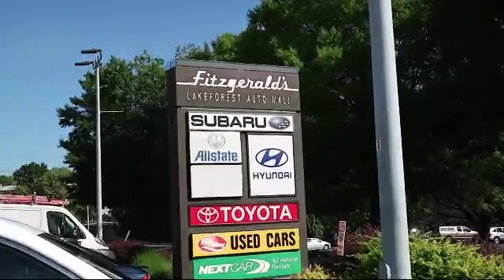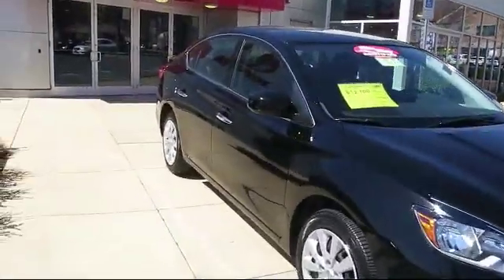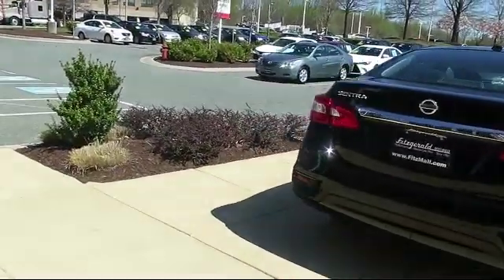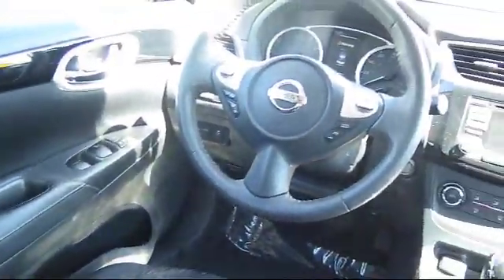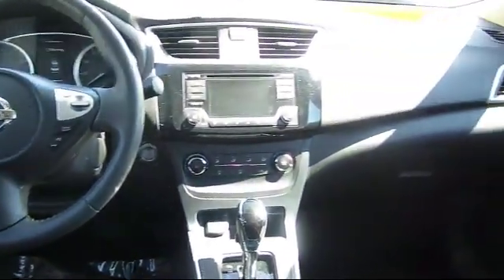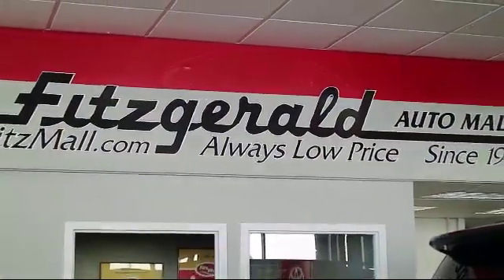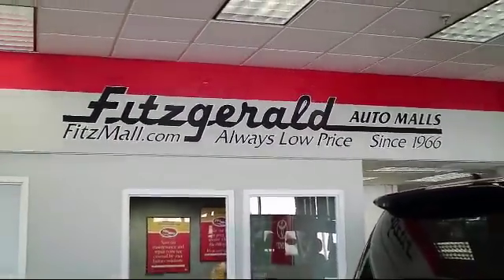2017 Nissan Sentra 4 Door Sedan SV Gaithersburg Germantown Clarksburg Rockville Urbana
2017 Nissan Sentra 4 Door Sedan SV Stock Number: DN90160 Vin:3N1AB7AP1HY290160.

Fitzgerald Auto Group: servicing Gaithersburg, Germantown, Clarksburg, Rockville, Urbana, and many other locations
for more information about this or any of our other vehicles.

Fitzgerald Auto Mall